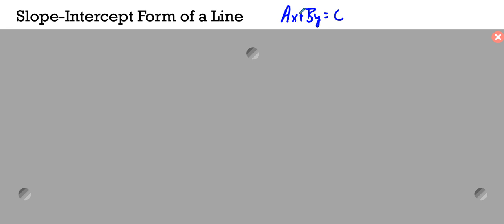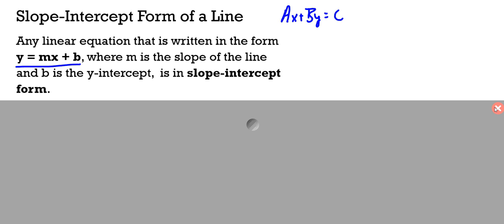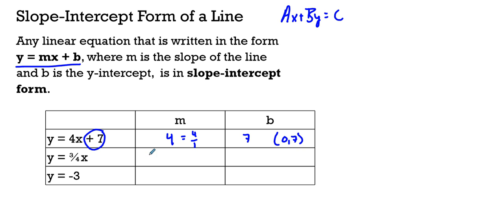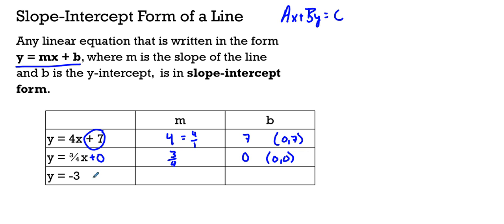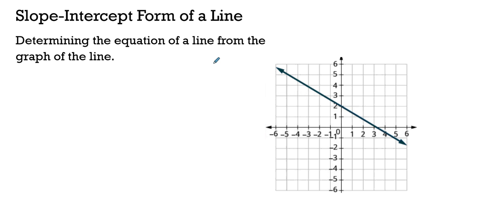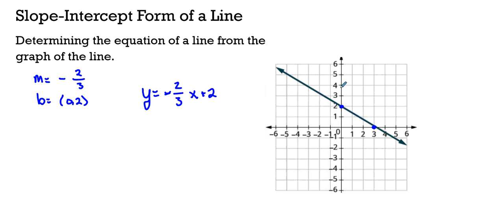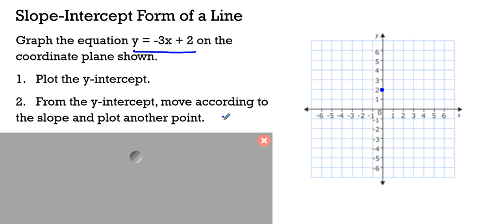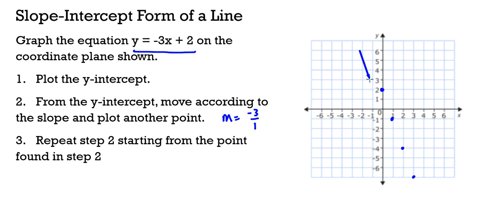Slope Intercept Form of a Line Lecture